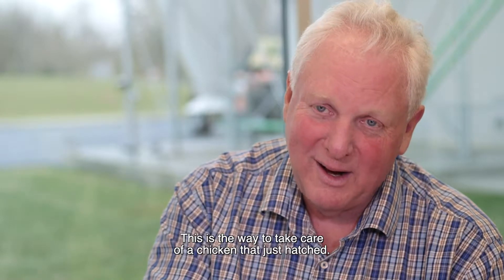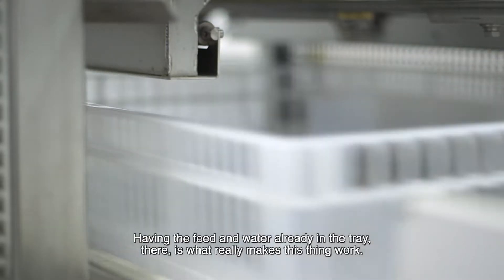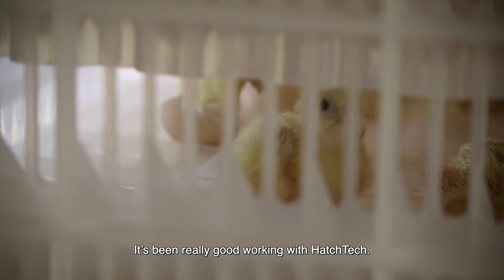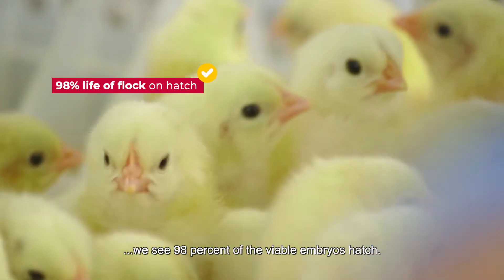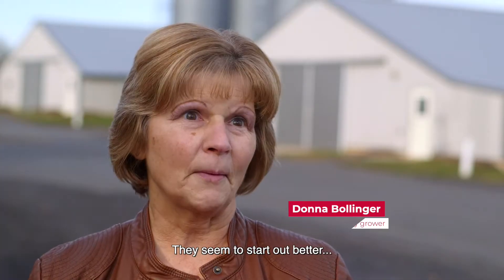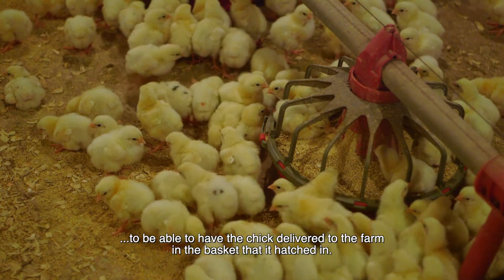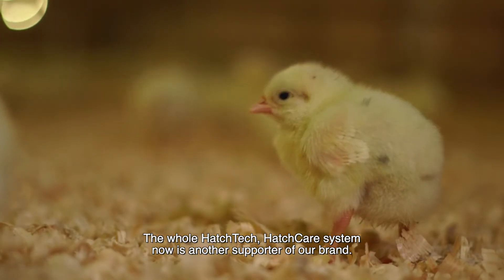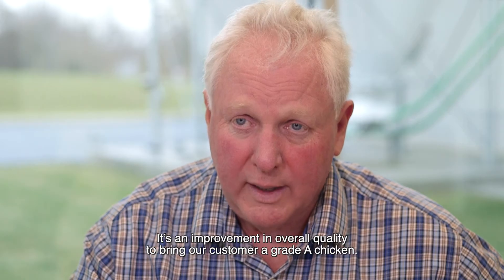Bell and Evans, the oldest branded chicken company in america, use HatchCare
In HatchCare, chicks hatch under optimum and uniform temperature conditions. At the same time, they are provided with light, feed and water as soon as they hatch. This combination not only results in a system that delivers stronger, healthier chicks but is also a significant step towards more animal-friendly and antibiotic-free poultry production.